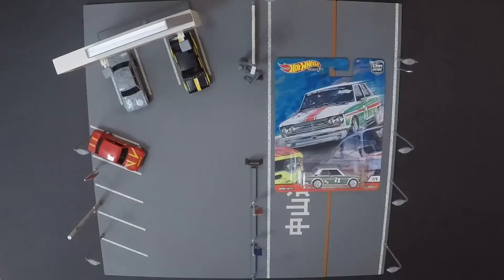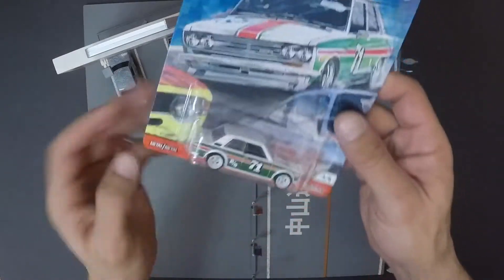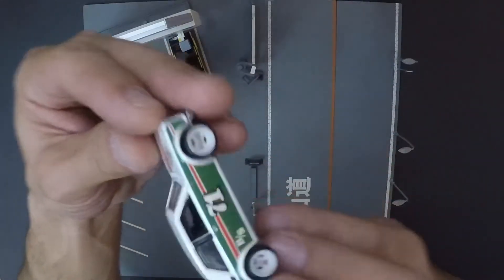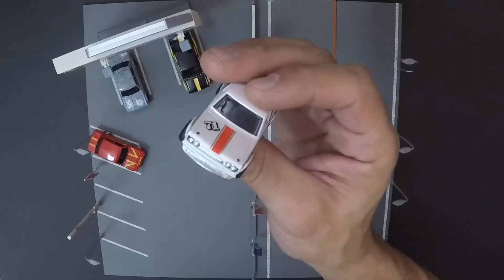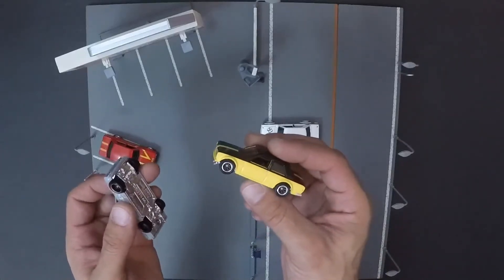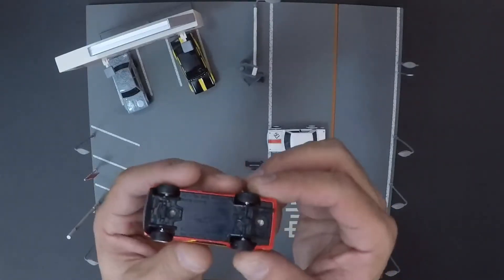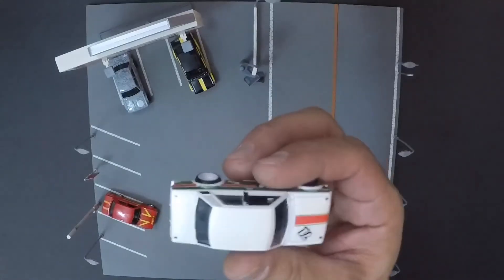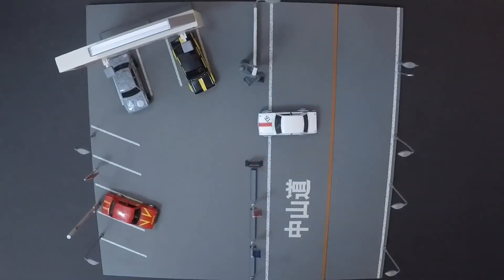Hot Wheels Datsun 1971 510 Door Slammers real riders opening review by John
Hot Wheels Datsun 1971 510 Door Slammers real riders opening review by John datsun #510